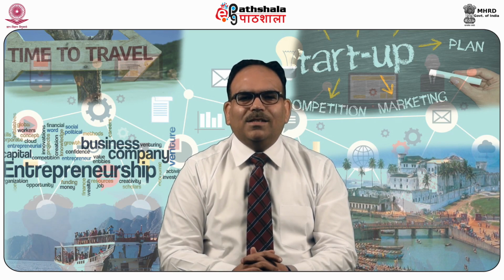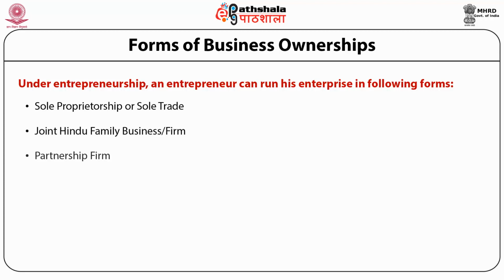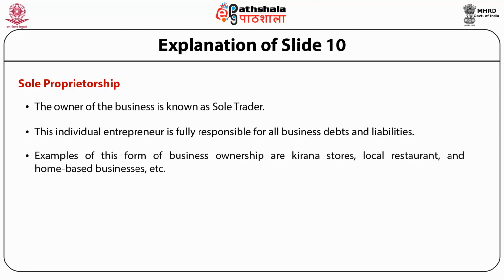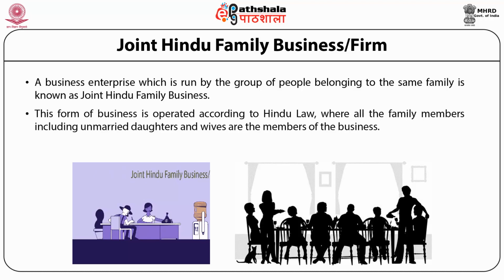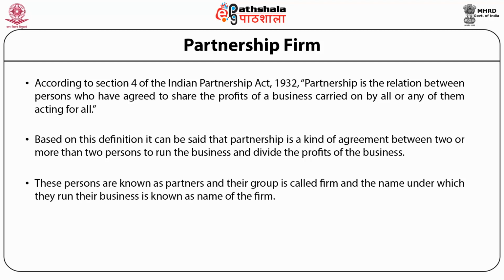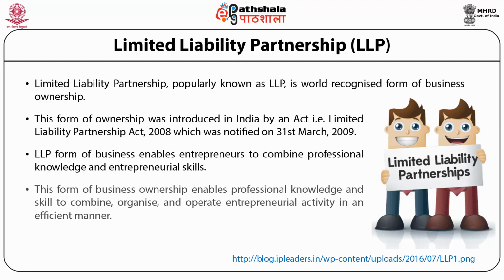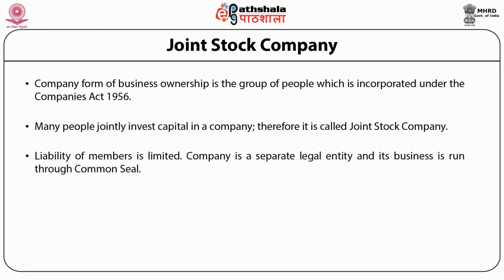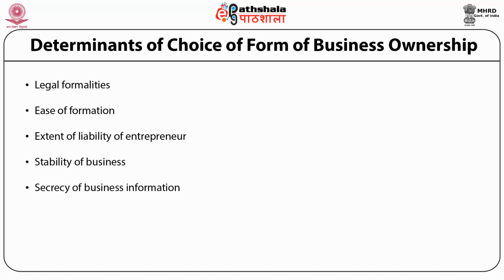Forms of Business Ownerships